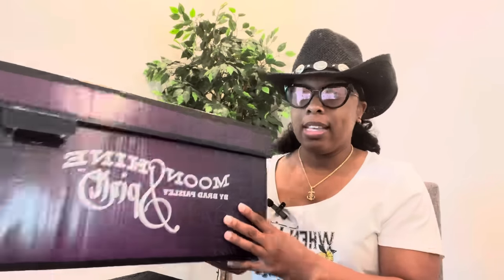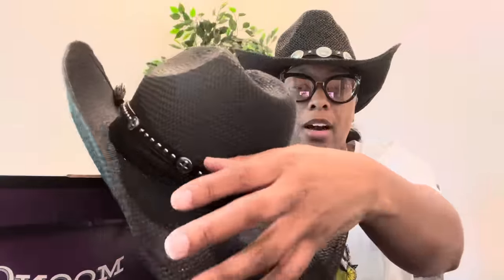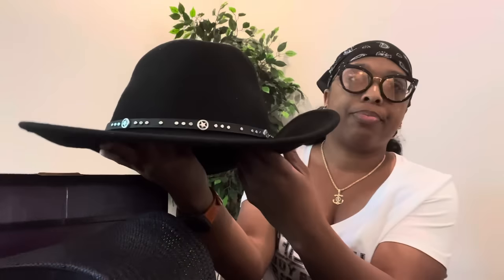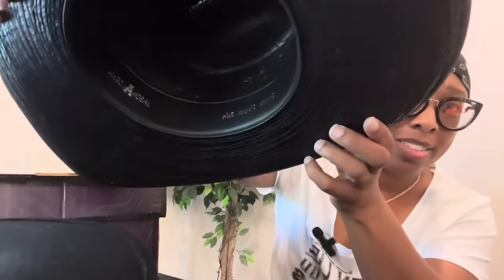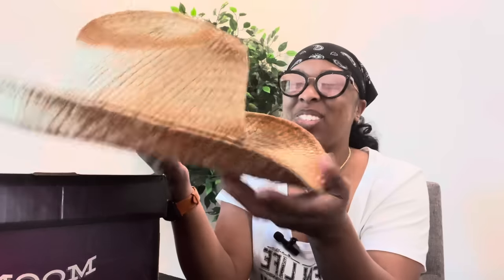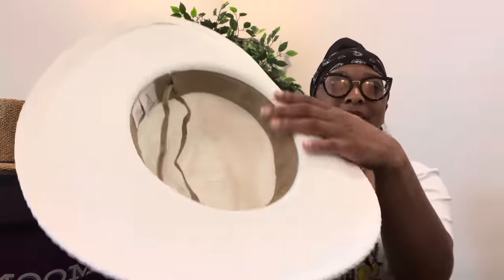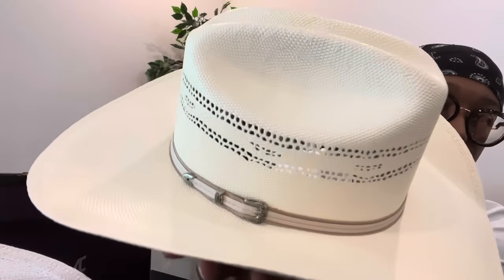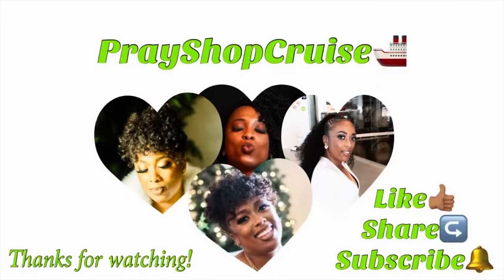My Boot Barn Hat Collection - cowboy hats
Watch me try on all the Boot Barn hats I’ve purchased over the past two years. I keep saying the word "suede" to describe the hats throughout the video, but that is in complete error. Most of these hats are made of wool or felt or some other sort of animal skin.  barn.com to purchase the coolest western gear!